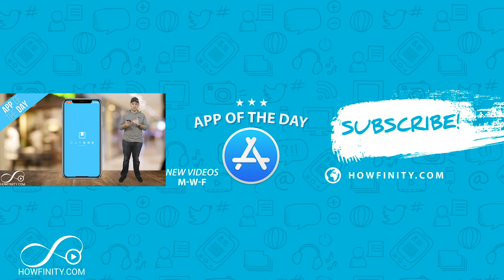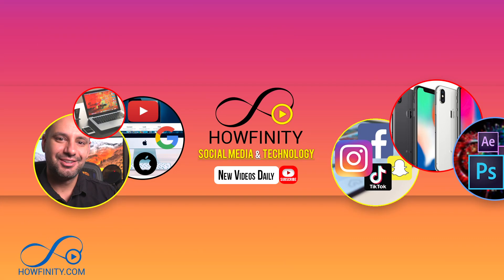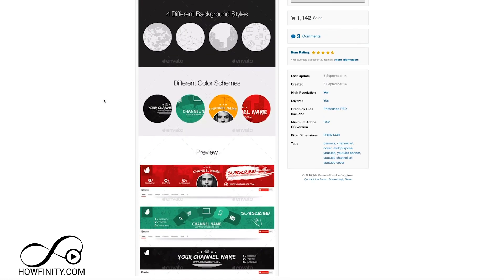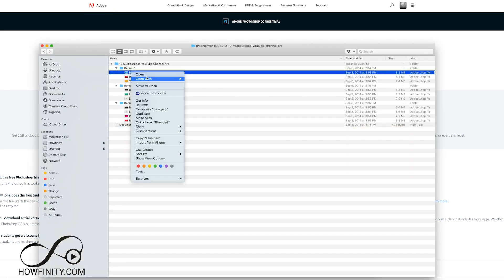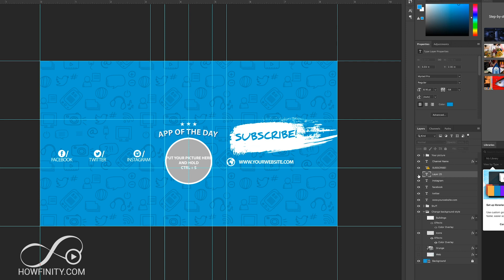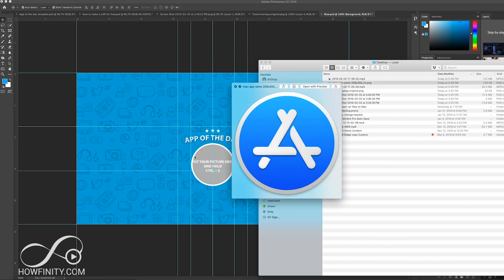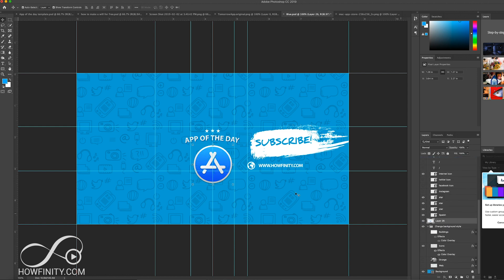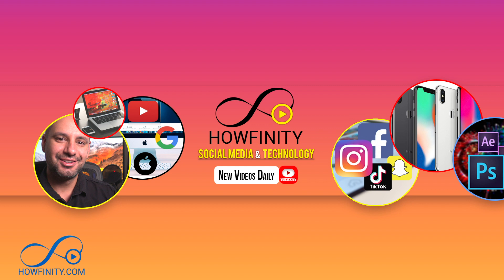How To Create YouTube Channel Banners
Want to create a YouTube channel banner that actually gets you more subscribers.

A Channel banner or Channel art that clearly explains what your channel is about and looks highly professional will make all the difference in getting a viewer to become a subscriber.

You don't have to be a graphic designer to create highly effective YouTube channel banners.  You can simply purchase a cheap template and edit it with a free copy of Photoshop.